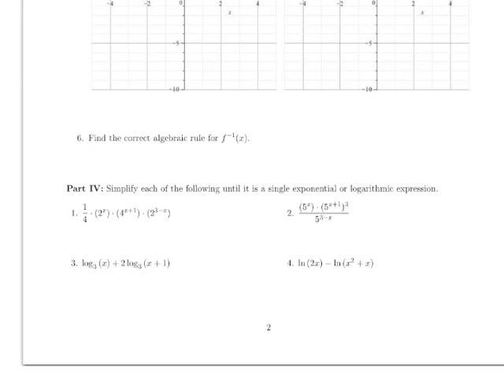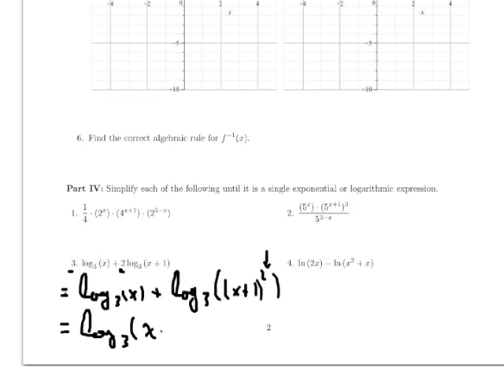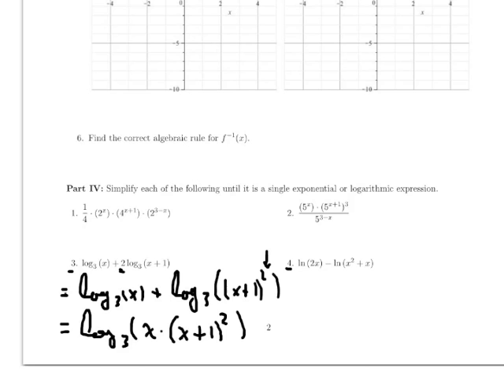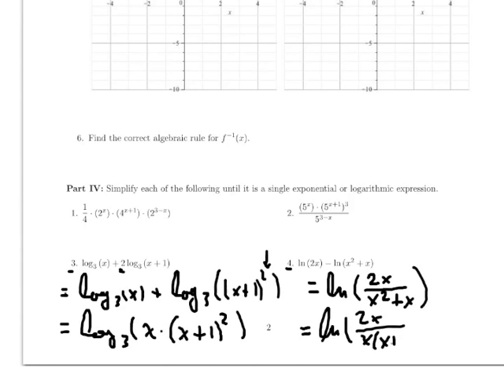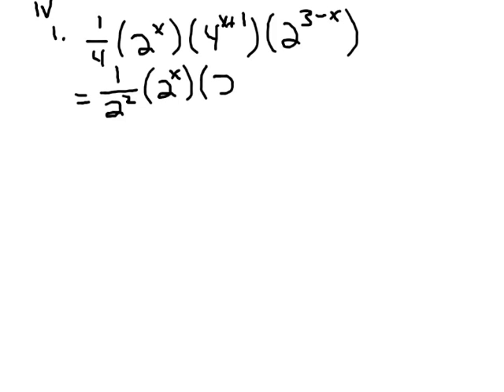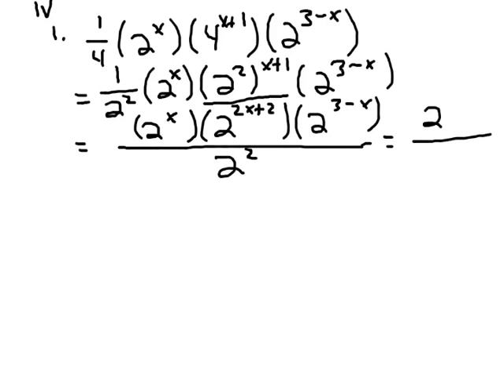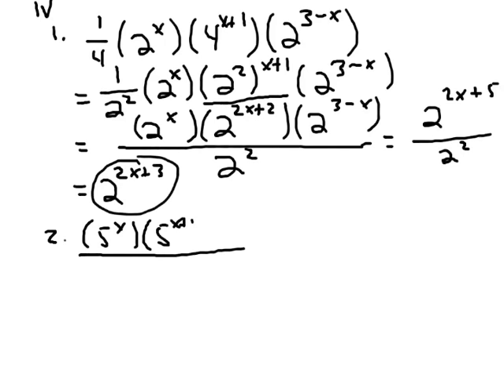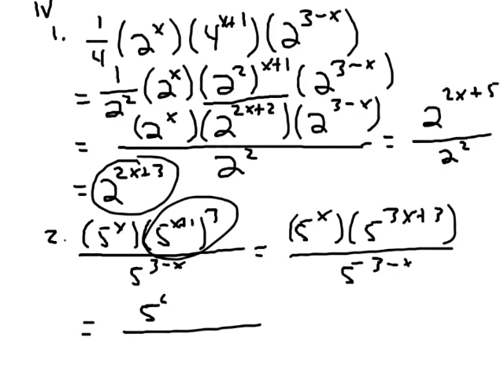Precaluclus Final Review Page 2 (Part IV)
Simplifying logarithmic and exponential expressions